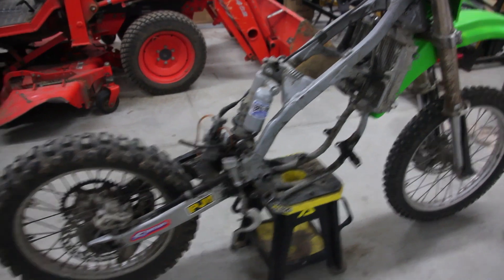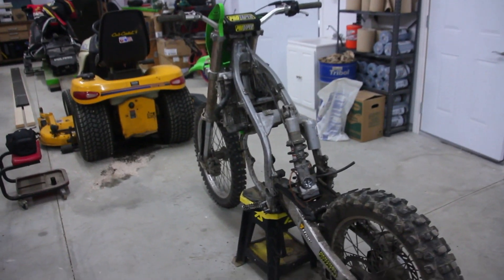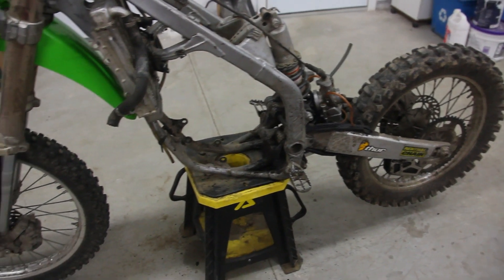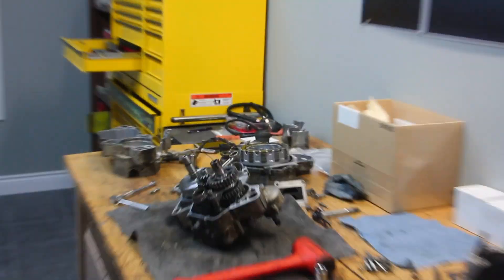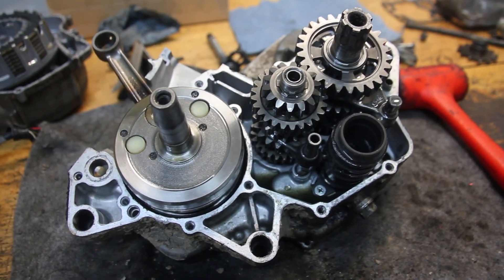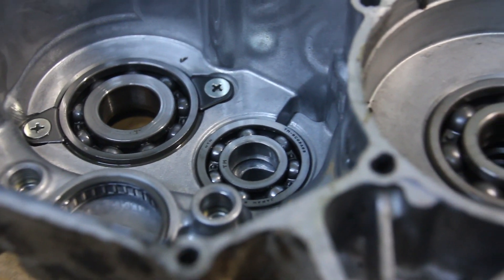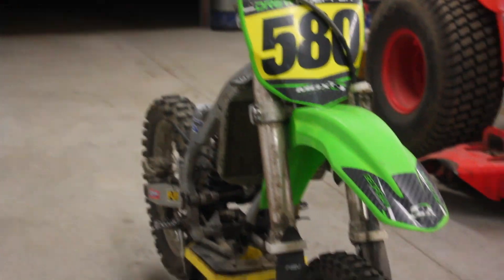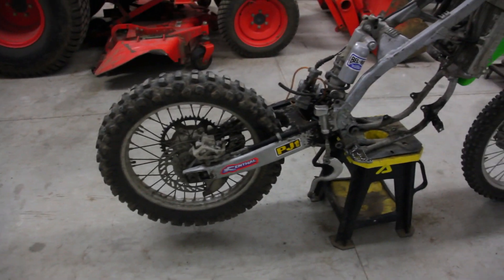KX144 Update Video #1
Just got this bike the other day so I thought I should probably do a quick update vid.